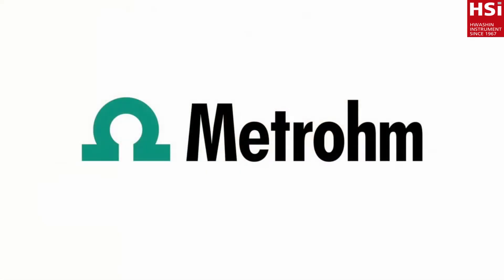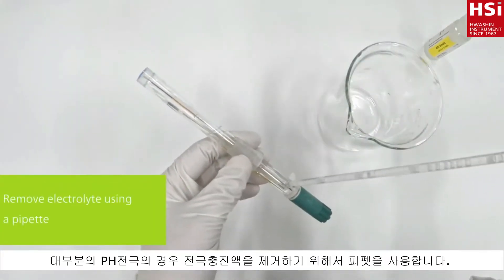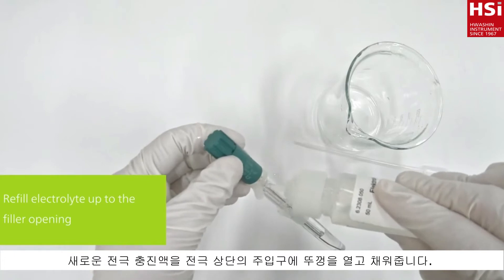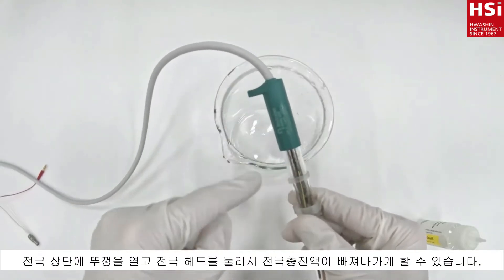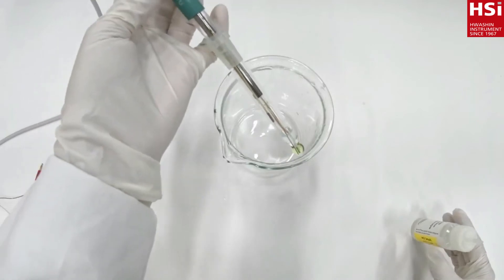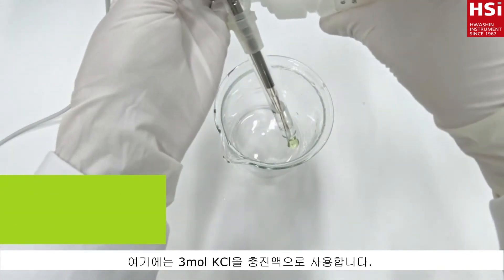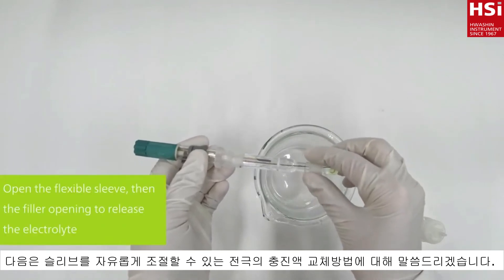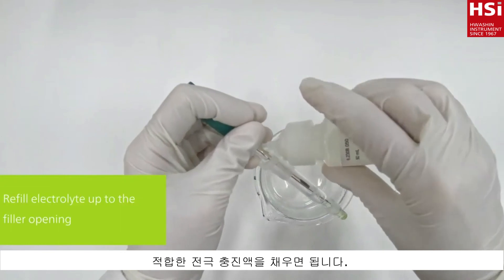PH Electrode의 전극 충진액 교체방법 소개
전극 충진액 교체 방법에 관하여 설명해 드립니다.